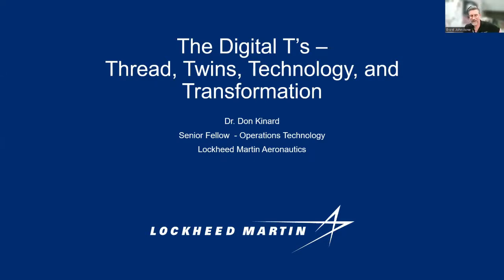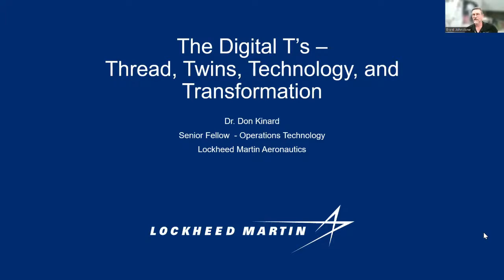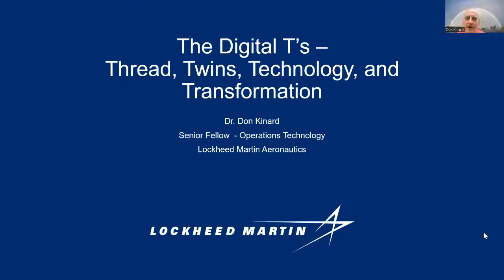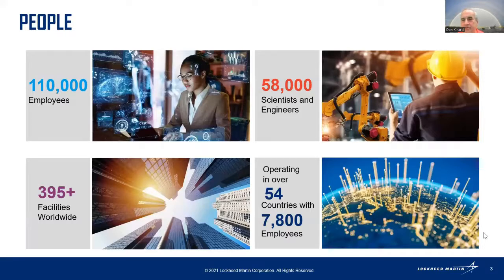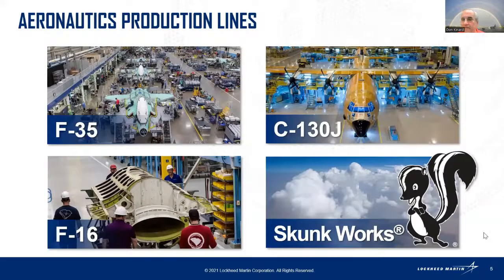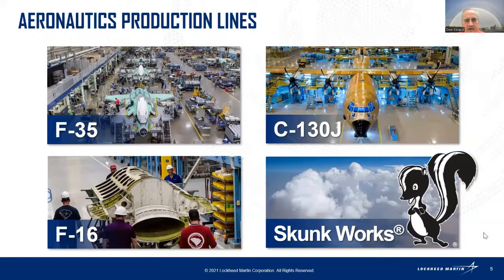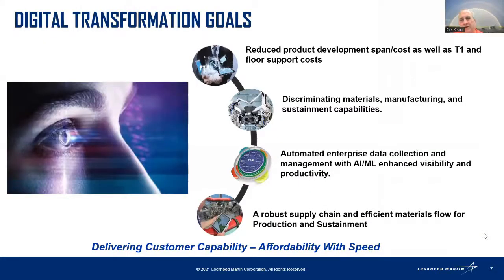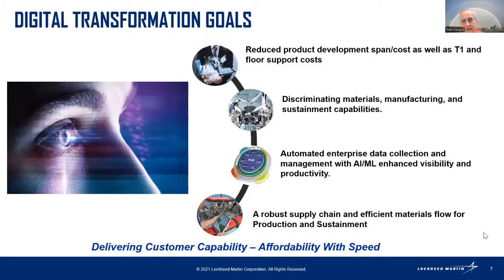ICEAA Region 6: Industry 4.0: The Digital Transformation Revolution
Digital Engineering…the Digital Thread…Advanced Manufacturing…Industry 4.0. There is no shortage of buzzwords surrounding Digital Transformation, which the U.S. Defense Department classifies as one of its highest priorities. But what exactly does “digital transformation” mean? And more importantly, what does it mean to cost estimators and analysts?

You are invited to an interactive engagement on digital transformation and its impacts hosted by ICEAA Region 6. Our guest is Dr. Don Kinard, Senior Fellow at Lockheed Martin Aeronautics. Dr. Kinard is one of the nation’s foremost experts on digital transformation and was named in 2018 as one of Smart Industry’s 50 leaders in digital transformation. He’ll explain why Industry 4.0, is the next industrial revolution, and what the revolution of data means to engineering and production. It will be your opportunity to ask questions about how these changes will impact how we build and design -- and ultimately how we estimate the cost of these products.

Viewing this webinar counts as 1 hour of training or 0.1 points towards your ICEAA CCEA® recertification